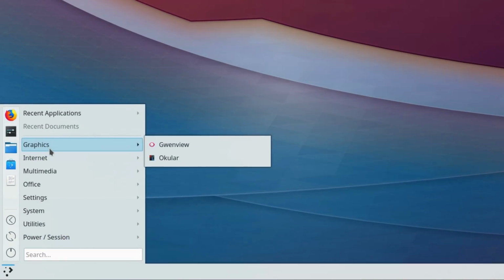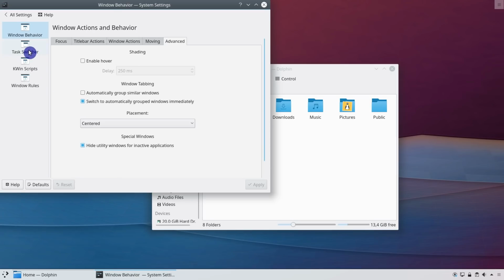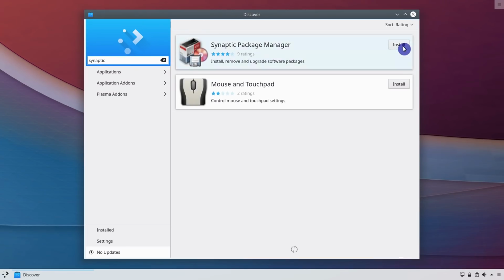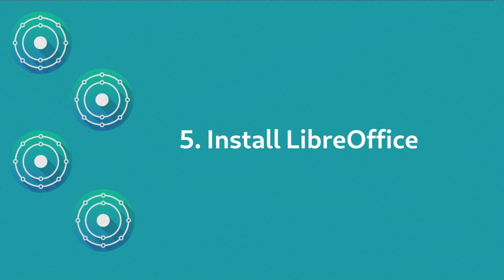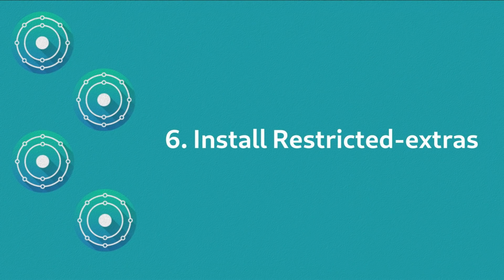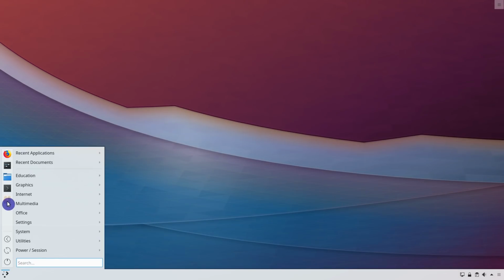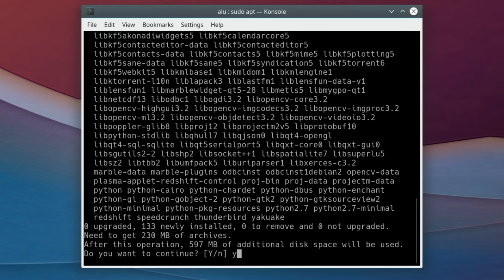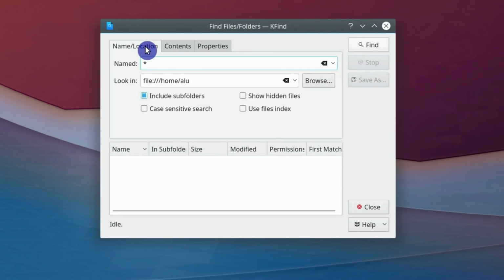10 Things to do After Installing KDE Neon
You need to do a lot of things after installing KDE Neon because KDE Neon is a very minimal distribution. These are 10 things I do after Installing KDE Neon to make it usable.

Timecodes:
00:46 Change KDE settings
03:34 Update correctly
05:06 Install Synaptic
06:32 Install drivers
08:33 Install LibreOffice
11:26 Install Restricted-extras
12:13 Configure swappiness
13:45 Enable Firewall
15:02 Change Firefox settings
16:43 Install commonly used programs